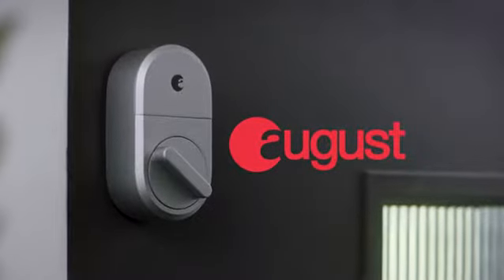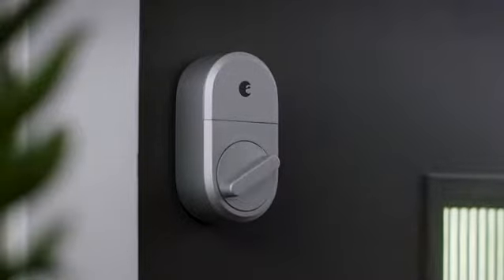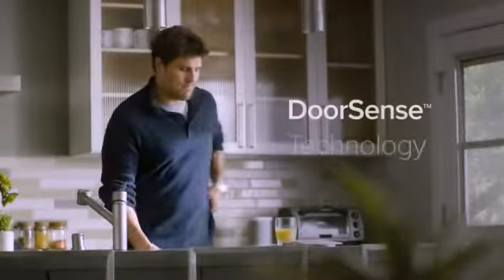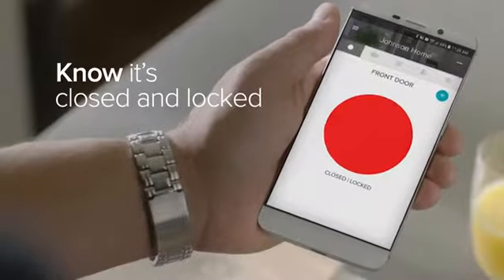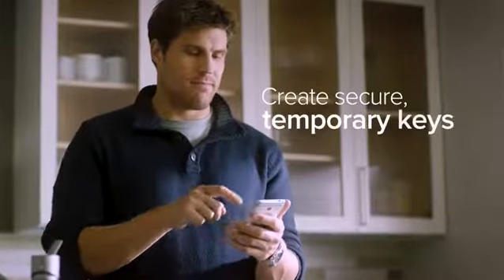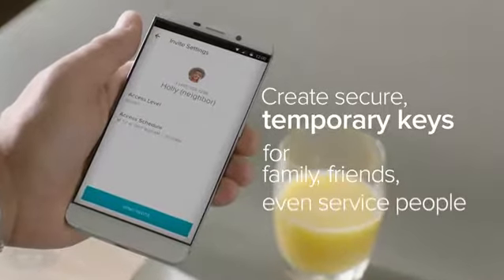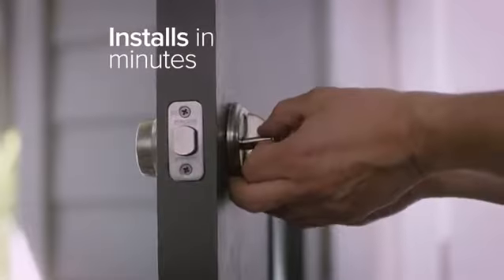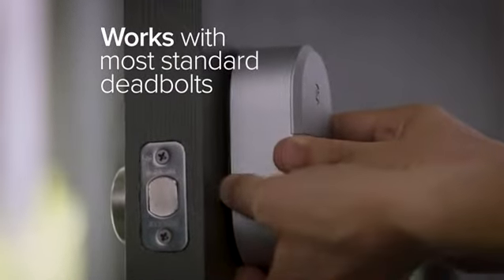Smart Lock, 3rd Gen technology - Silver, Works with Alexa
August Smart Lock, 3rd Gen technology - Silver, Works with Alexa

Works with Alexa for voice control (hub required, Alexa device and hub sold separately). Requires 110-240V

Secure, keyless entry for your smart home. Lock and unlock your door, control keyless access and keep track of who comes and goes, all from your phone. Does require drilling a ⅝ inch hole into your door

Keep your existing lock and keys. Easily attaches to your existing deadbolt, so everyone can still use their keys.

Stop hiding keys under rocks. Send guest keys from anywhere instantly—all from the August app.

Control access for anyone. Grant access for a few weeks, a few hours, a few minutes. It’s up to you.

Be sure you are secure with DoorSense. Only August has DoorSenseTM to tell you the door is completely closed and locked. Requires ios (9.0 or higher) or Android (5.0 or higher) smartphones
Locks automatically as you leave and unlocks when you arrive.
Simple, DIY installation. Install in about 10 minutes with just a screwdriver.